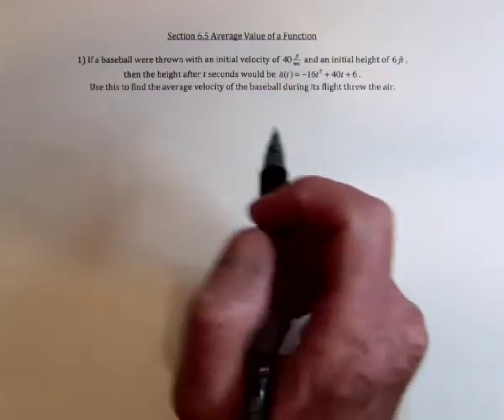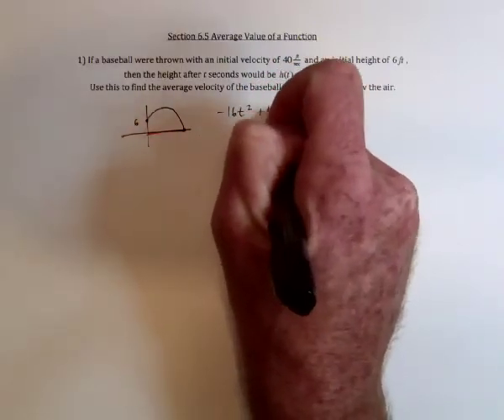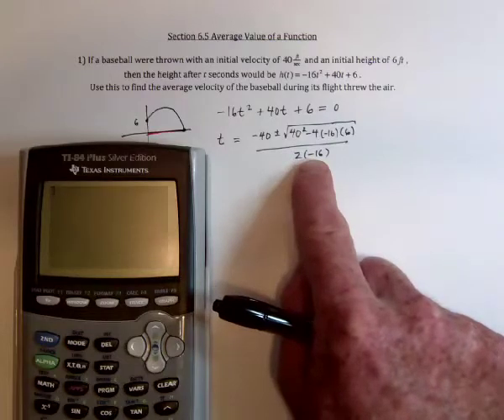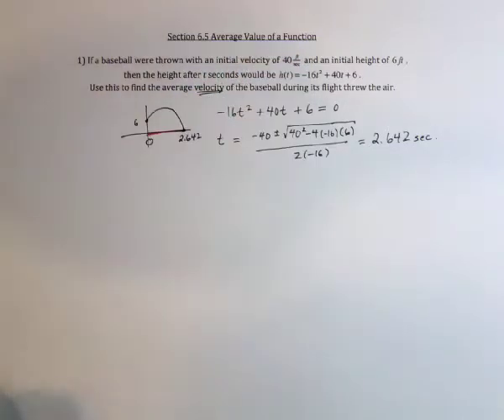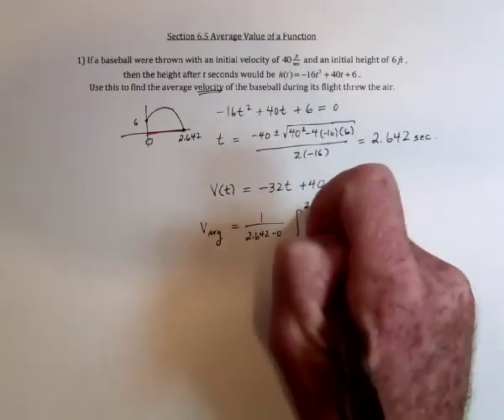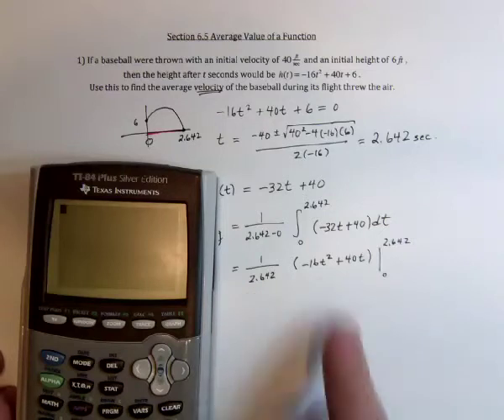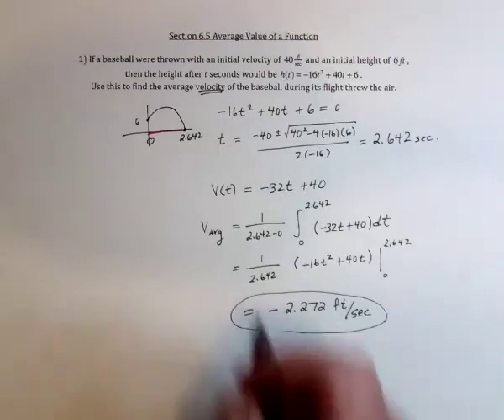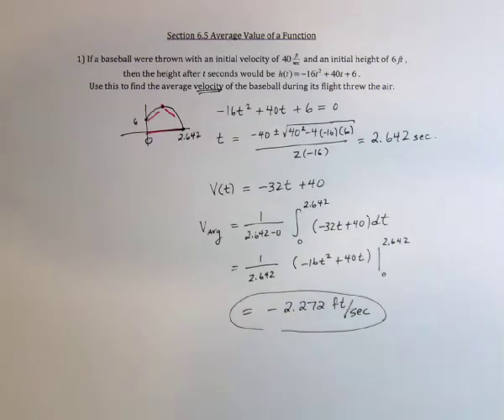6 5 1 Average Value of a Function